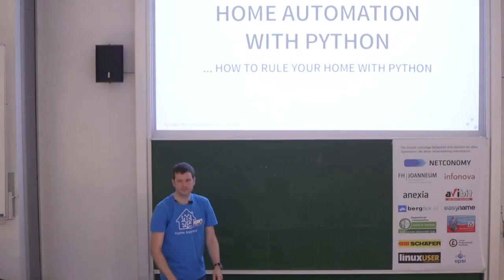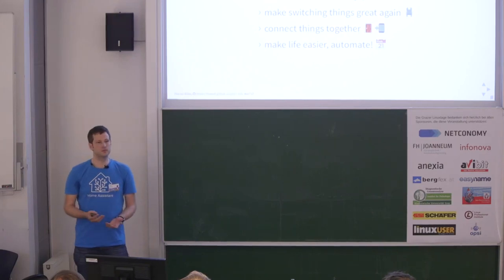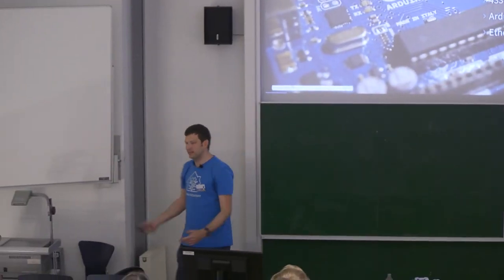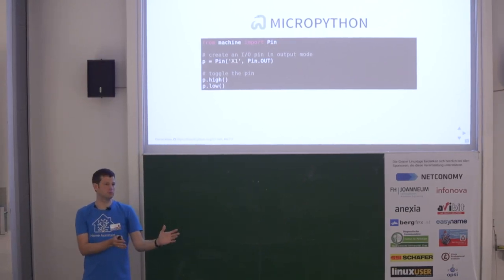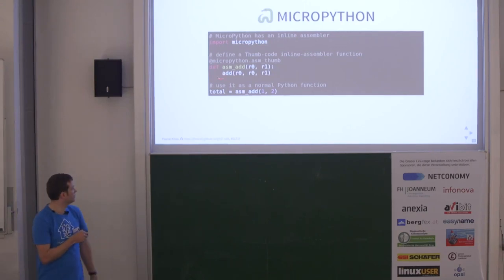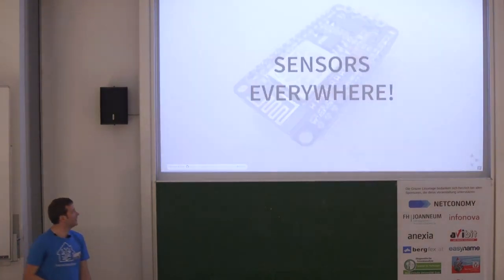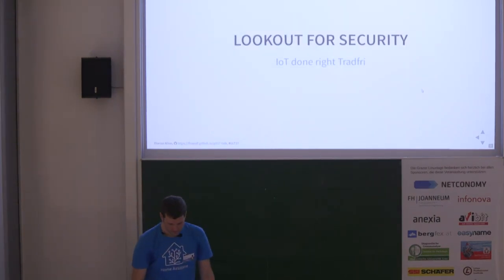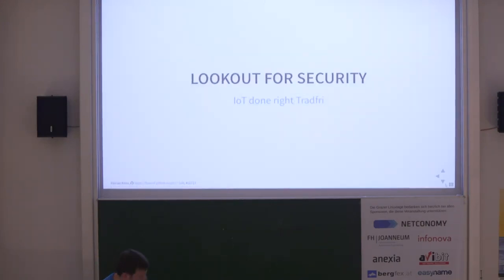Home Automation with Python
the talk I gave at Grazer Linuxtage in April 2017.